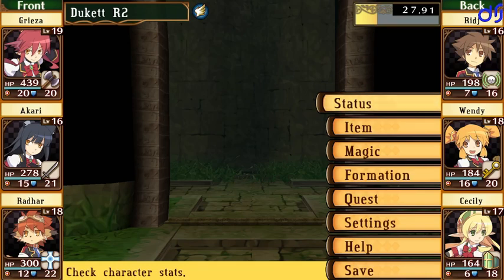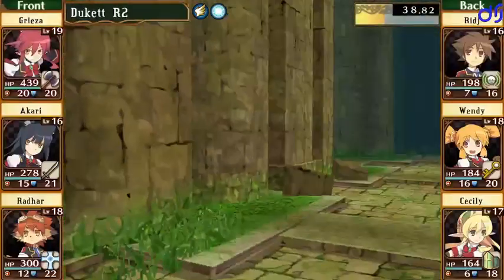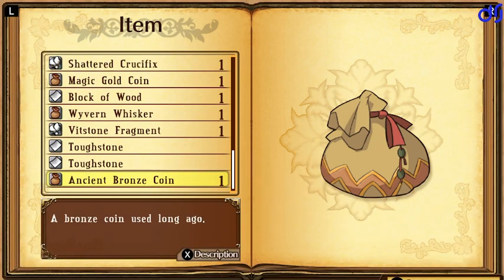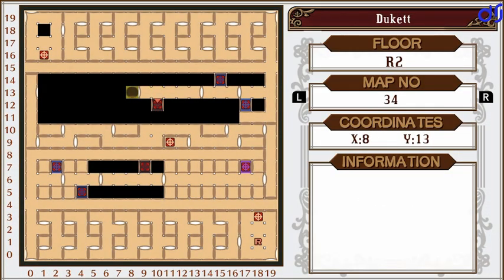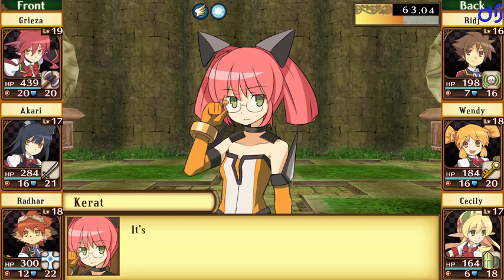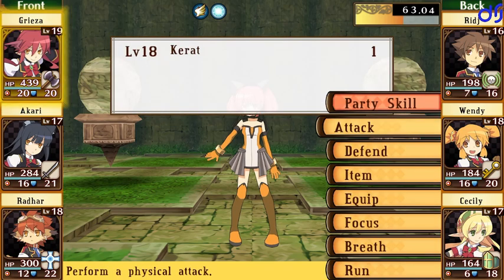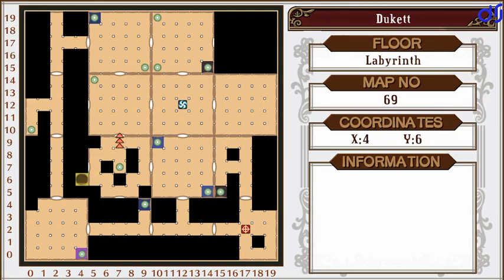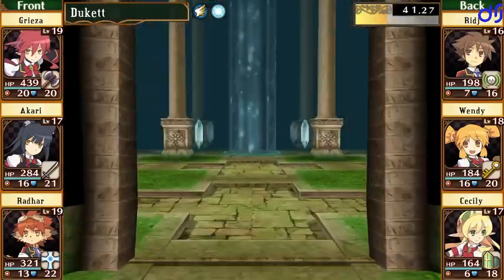Let's Play Class of Heroes Anniversary Edition Part 32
This is an HD remaster of a school-themed first-person dungeon crawler that came out on the PSP back in 2008. It's basically like old-school Wizardry with cutesy anime graphics. I had a lot of fun playing this back when it came out, and I'm looking forward to another run through it after 16 years. Join me for a playthrough of this overlooked dungeon crawling classic.